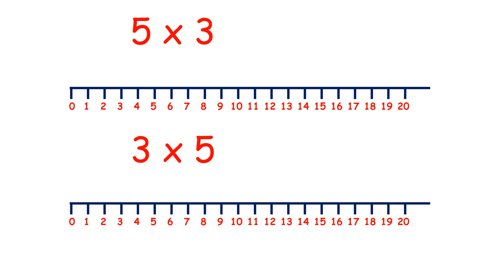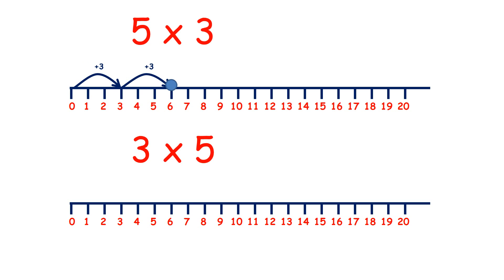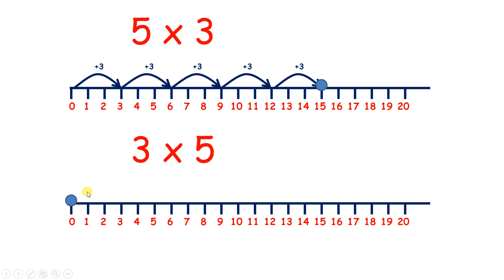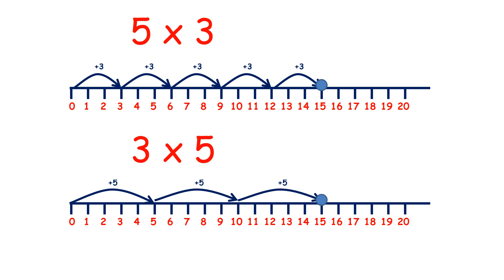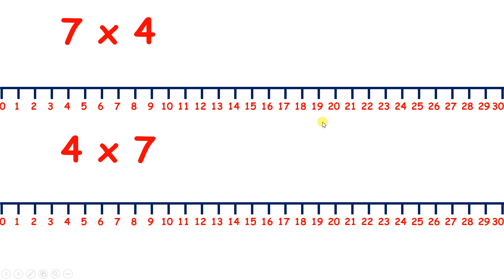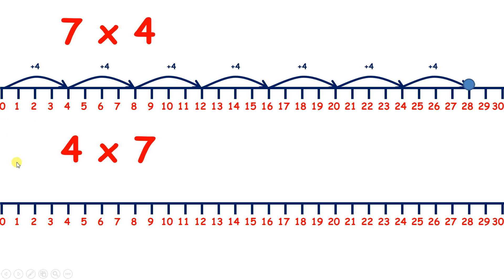Multiply on a number line